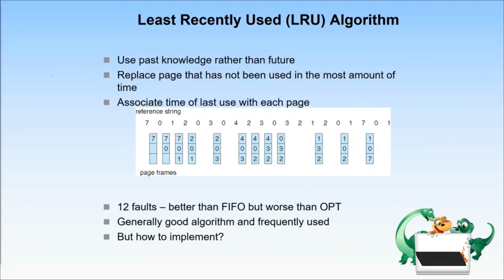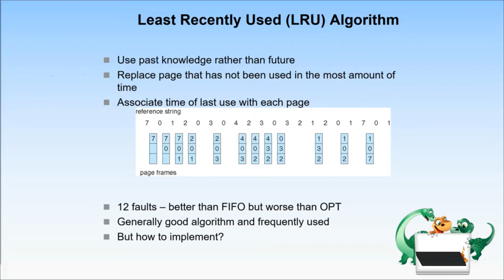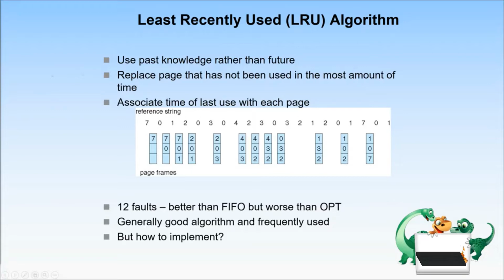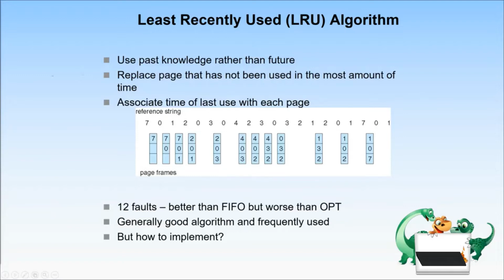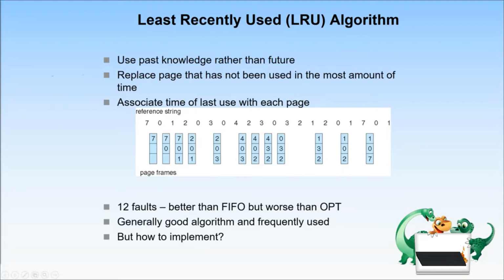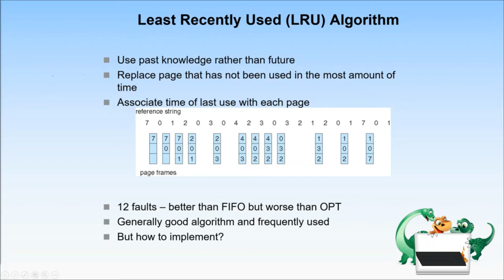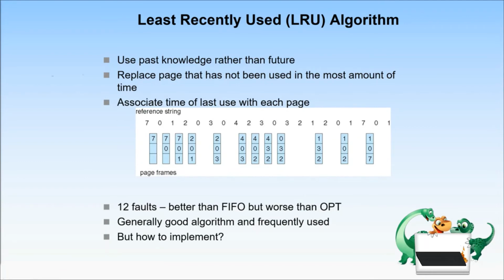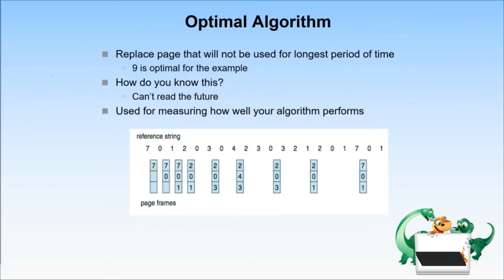09 06 Virtual Memory Part 06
Virtual Memory - Part 1
This video covers Virtual Memory
- Least Recently Used (LRU) Algorithm